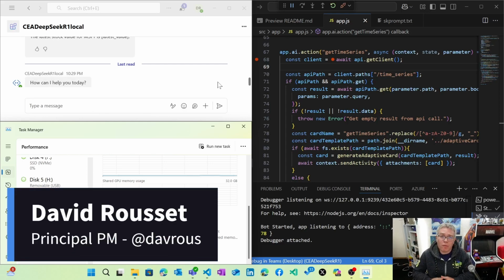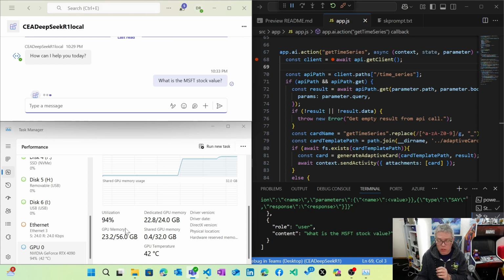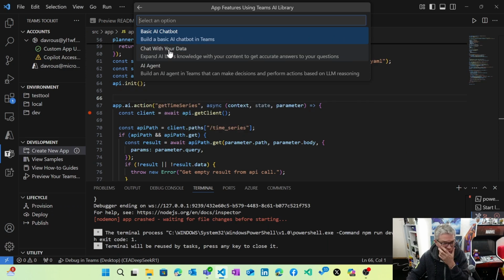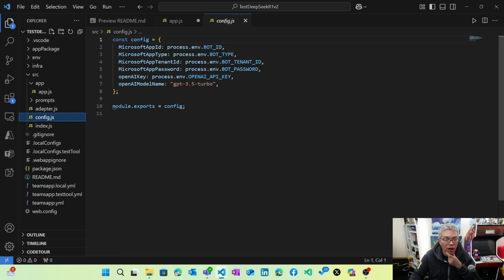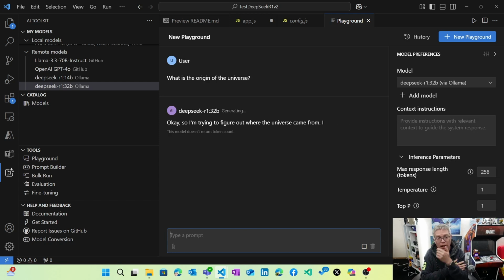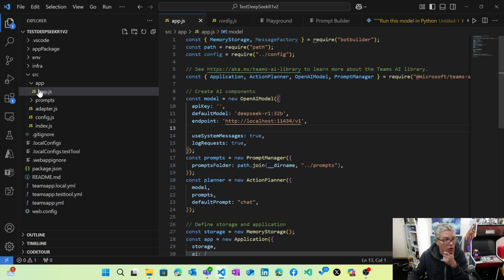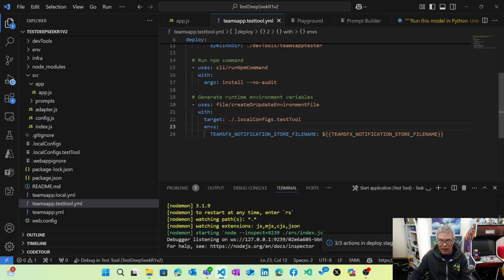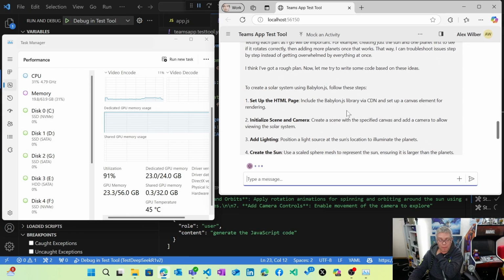Use DeepSeek R1 on your GPU to power custom engine agents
Learn how to use the DeepSeek R1 32b version (hosted locally on your GPU, thanks to AI Toolkit and Ollama) to power a custom engine agent built with Teams Toolkit and Teams AI Library.